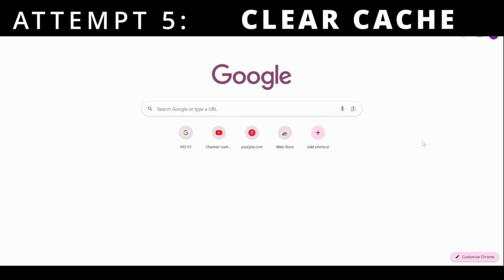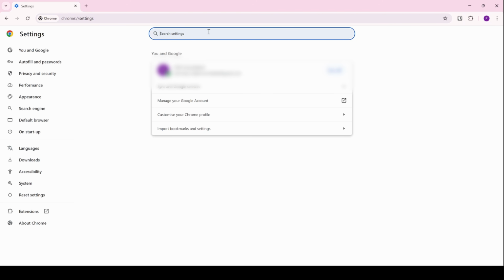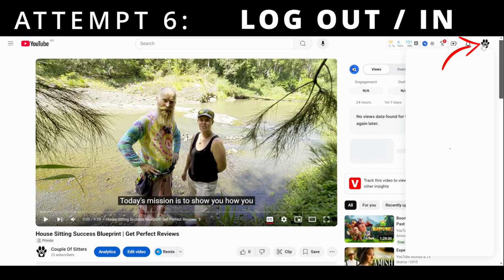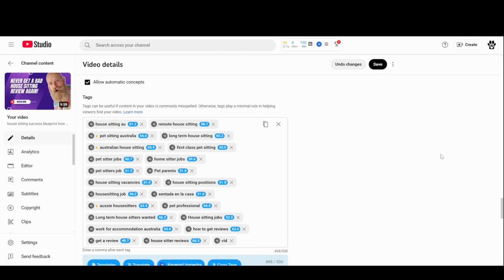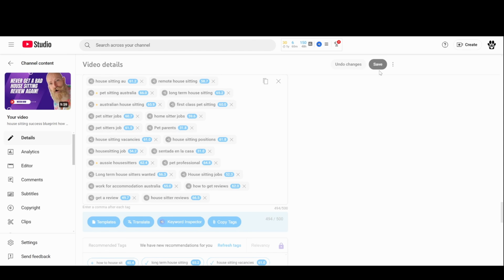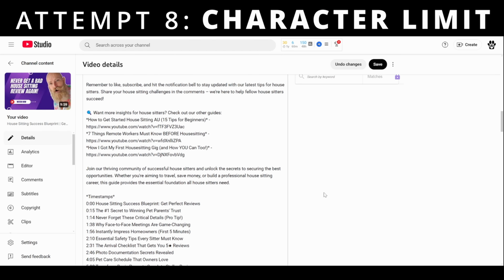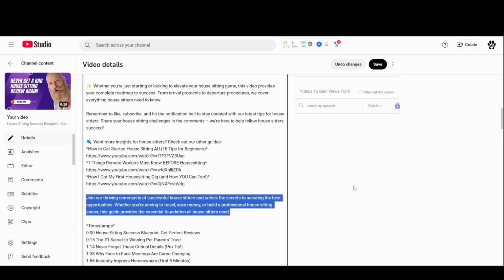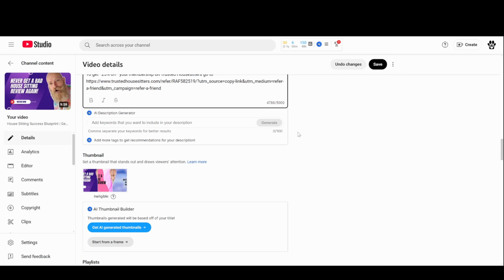How To Fix YOUTUBE 'We Had Trouble Saving Your Video' ERROR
🔧 ULTIMATE GUIDE: Fix the Frustrating YouTube "We Had Trouble Saving Your Video Retrying in 5 Seconds" Error!

If you're seeing the dreaded "We had trouble saving your video, retrying in 5 seconds" message, you're in the right place. This comprehensive guide walks you through 8 solutions that may actually work, depending upon your circumstances.

🎯 POTENTIAL CAUSES FOR THIS ERROR:
- Network connectivity issues
- Browser cache problems
- YouTube server overload
- Tag formatting conflicts
- Character limit violations
- Processing queue delays
- Account synchronization issues

✅ QUICK EMERGENCY FIX:
If you're in a hurry, try these immediate steps:
1. Refresh the page (sometimes it's already saved!)
2. Clear your browser cache
3. Try a different browser
4. Wait 5-10 minutes and try again

⚠️ IMPORTANT TIPS:
- Always backup your video details before making changes
- Check your internet connection stability
- Verify you're using the latest browser version
- Keep your YouTube Studio app updated
- Document any error messages you receive

🎓 PRO TIPS:
- Try uploading during off-peak hours
- Use ethernet instead of WiFi when possible
- Optimize your video format before uploading
- Save your changes frequently

💡 BONUS ADVICE:
For private videos, remember:
- Don't include your own email in the sharing list - you won't be included
- Use lowercase letters in tags
- Wait a few minutes before retrying
- Check if changes are actually saved despite the error message

*Timestamps*
0:00 How To Fix YOUTUBE 'We Had Trouble Saving Your Video' ERROR
0:24 Solution #1: Quick File Name Trick That Works
0:43 Solution #2: The IP Address Method Nobody Talks About
0:55 Solution #3: The Share Button Secret Fix
1:12 Solution #4: Multi-Device Strategy for Instant Results
1:36 Solution #5: Cache Clearing Magic (Step-by-Step)
1:51 Solution #6: The Login Reset Technique
1:57 Solution #7: Tag Optimization Method
2:12 Solution #8: Character Limit Workaround

🔄 STILL HAVING PROBLEMS?
1. What error message you're seeing
2. What solution worked for you
3. Any unique fixes you've discovered

❤️ HELP THE COMMUNITY:
- Like this video if it helped
- Share with other creators
- Comment your success story to help others